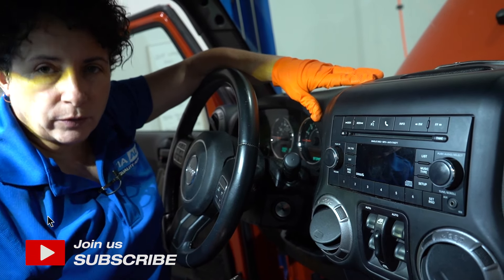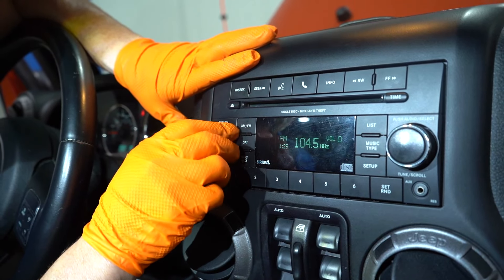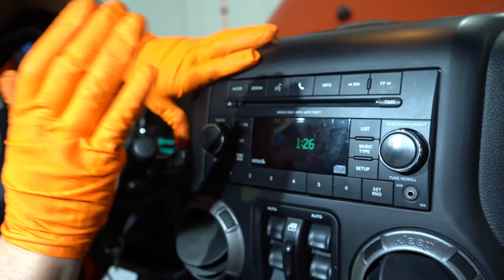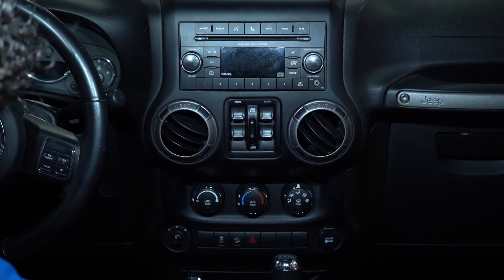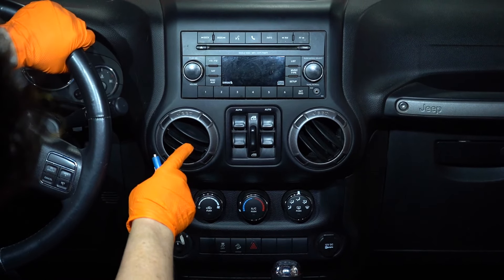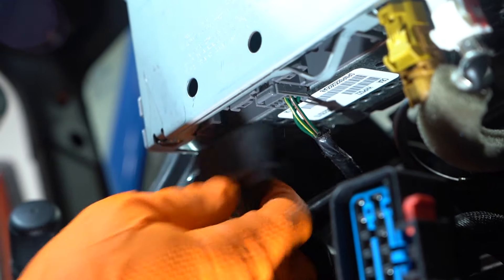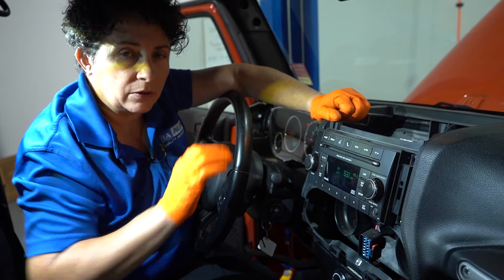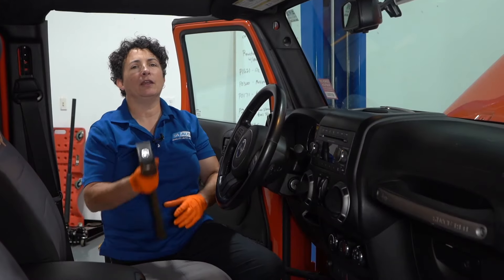Chrysler Radio Volume Not Working? Try This Quick Fix First!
Is your vehicle's radio volume sticking at 0 all the time? You might need to take it back to the dealer for an update, or replace it. But first, you can try this quick hack to see if you can reset it yourself!